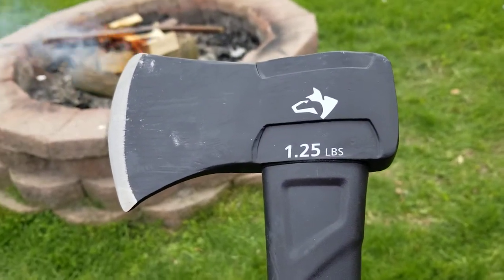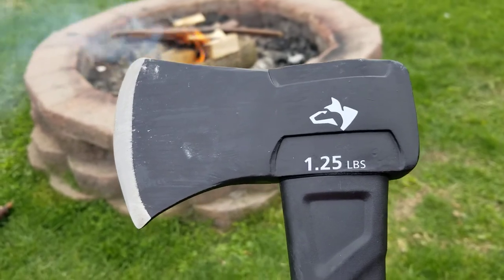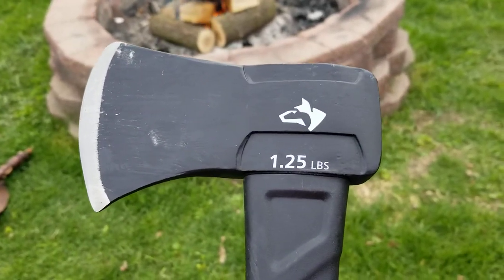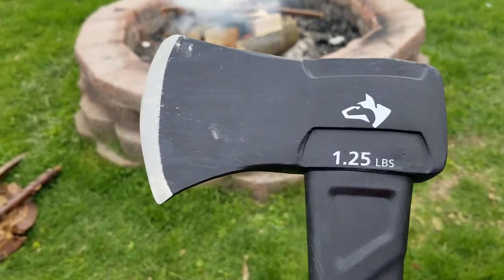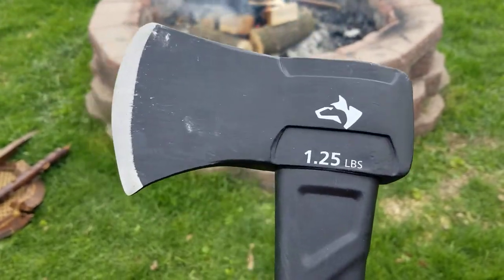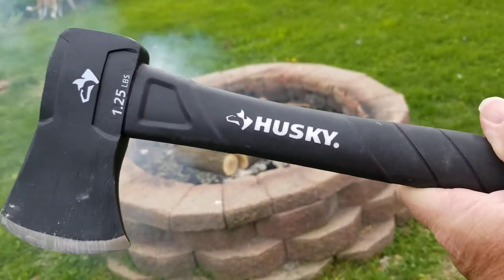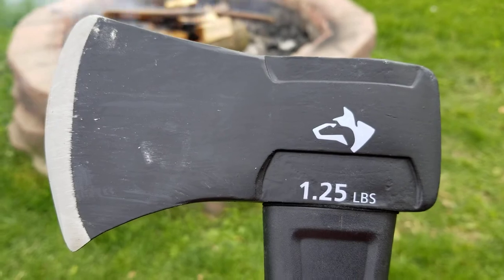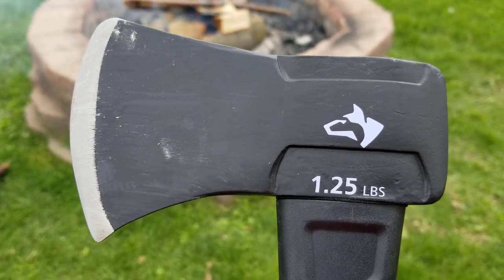The Husky Hatchet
Always remember to be cautious with your gear to prevent injuries!